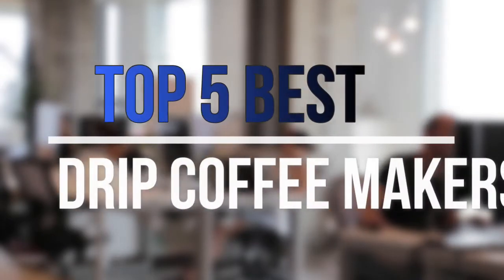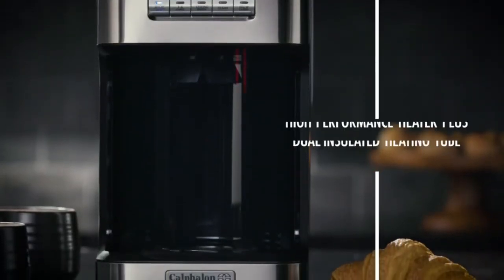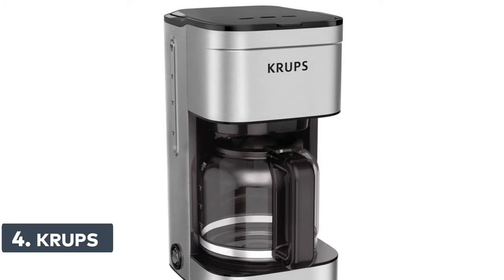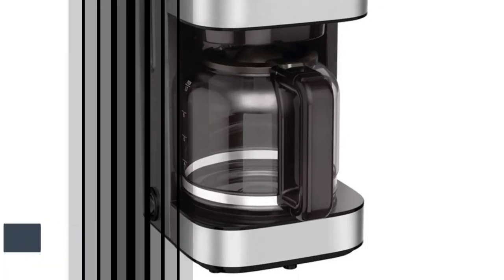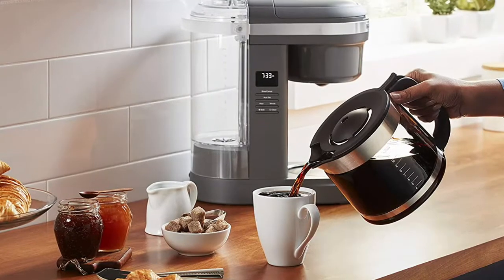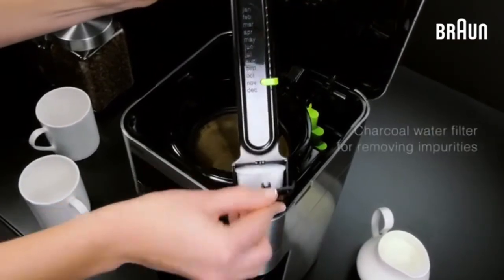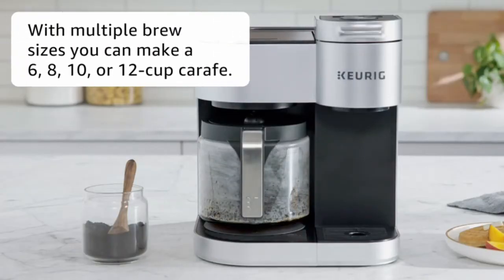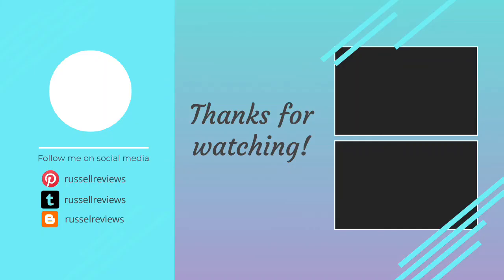Drip Coffee Makers : Top 5 Best Drip Coffee Makers 2021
Are you looking for the best drip coffee makers? You can watch the top 5 best drip coffee makers reviews. Follow below for more details.